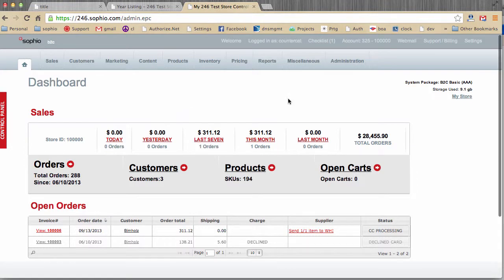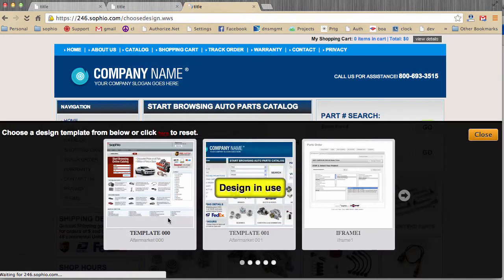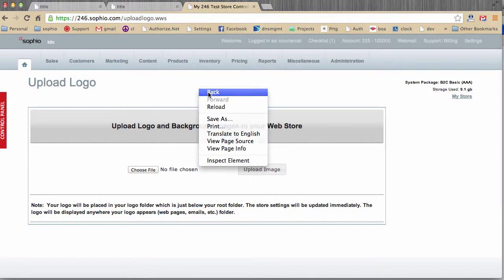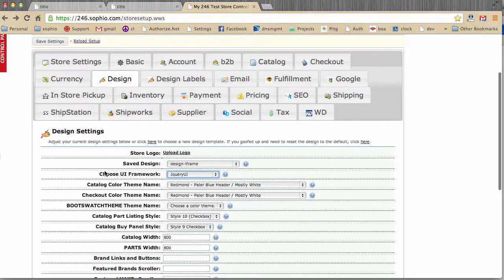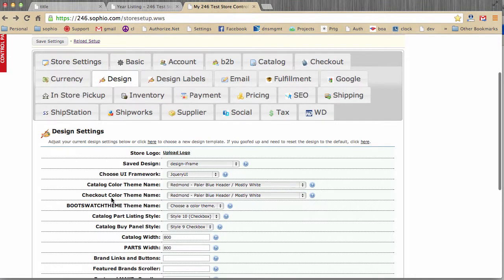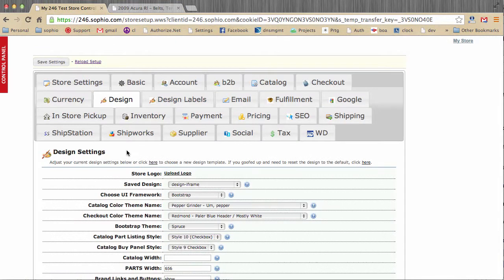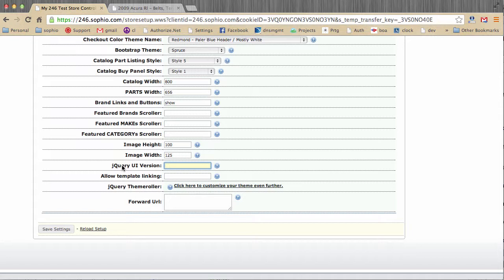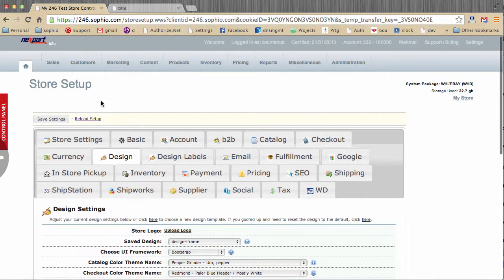Sophio Store Settings - Design Tab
An introduction to designing your store from inside the store settings design page.